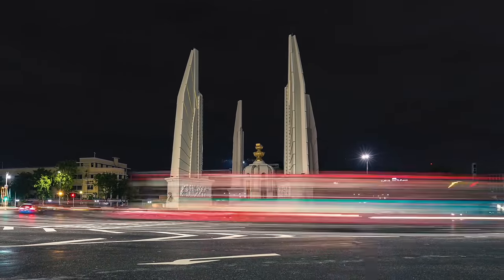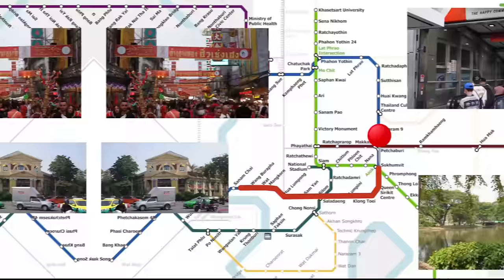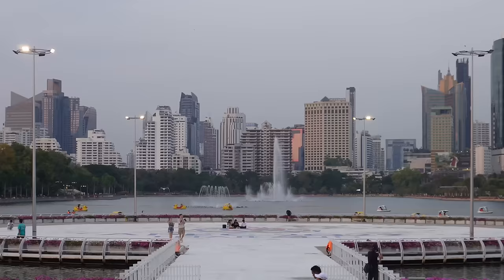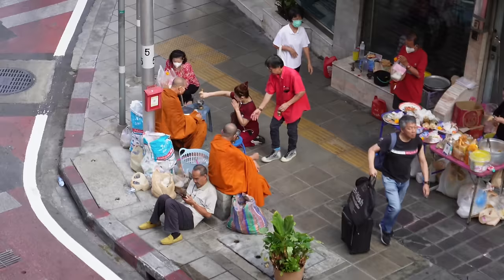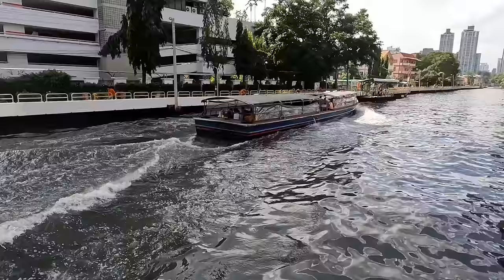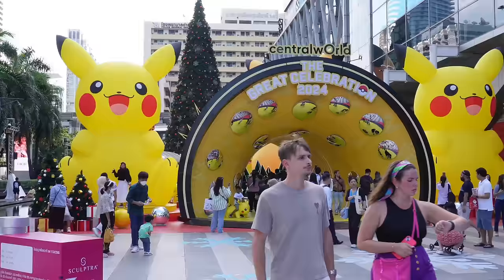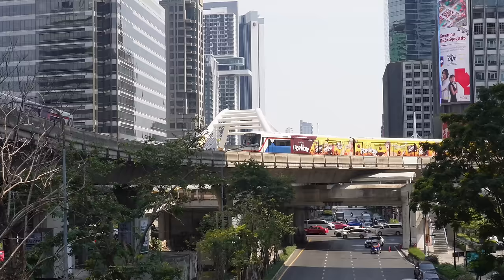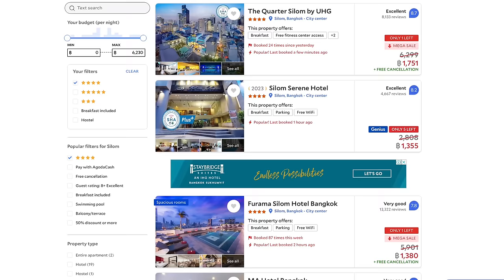The 10 Best Areas to STAY in BANGKOK - City Guide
Watch this video before you visit Bangkok to choose the best neighborhood for you!

Chapters
Intro 0:00
Lower Sukhumvit / Asok 0:55
Thonglor 4:56
Siam 6:46
Silom-Sathorn 9:17
Riverside 11:44
Thonburi 13:26
Chinatown 15:33
Khaosan Road 17:45
Rama 9 20:38
Conclusion 21:54

Attributions
"Kinda Love" by Unfeel